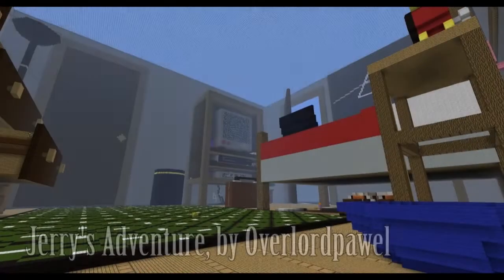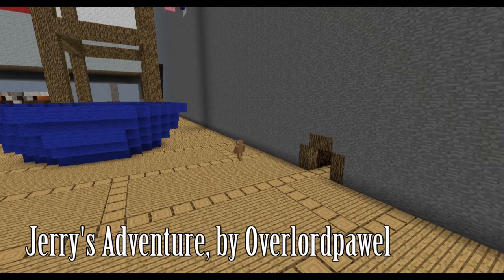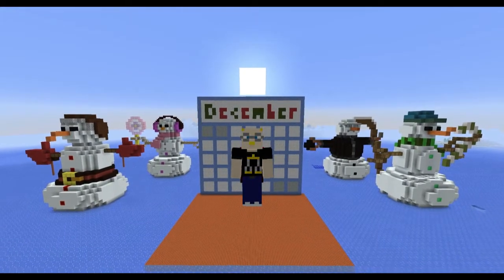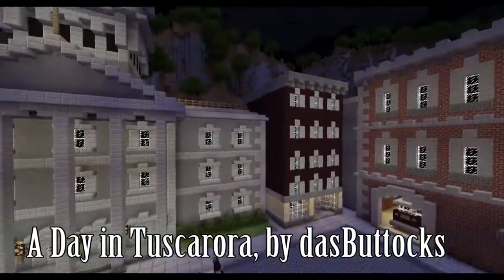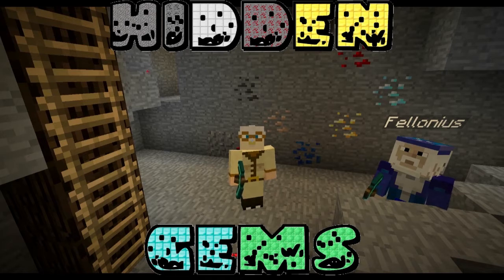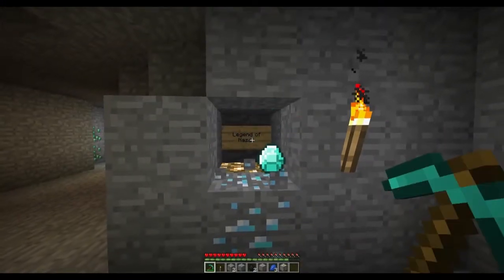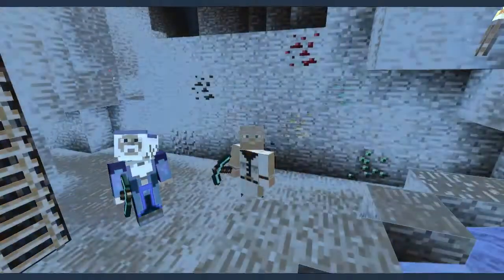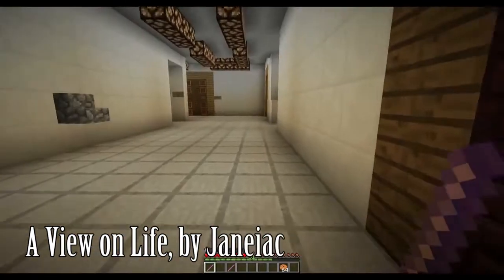Minecraft Map History: December 2011 - 2013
Welcome to my monthly installment of "Minecraft Map History", looking back on 3 years of amazing adventures and experiences!

Memorable maps reviewed in:
December 2011 (16 maps)

  "Si Beag Si Mor Snowy Path"
  "Carolan's Draught"